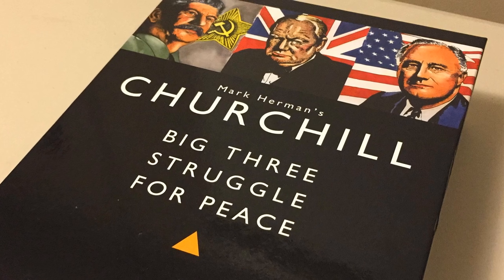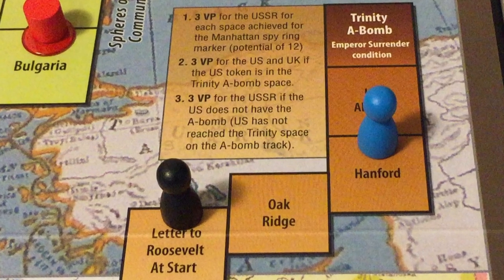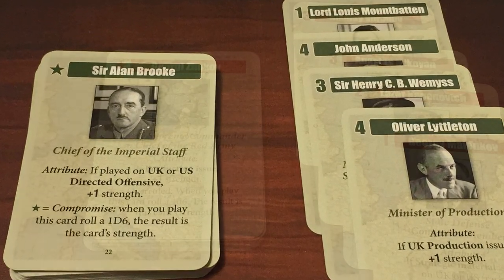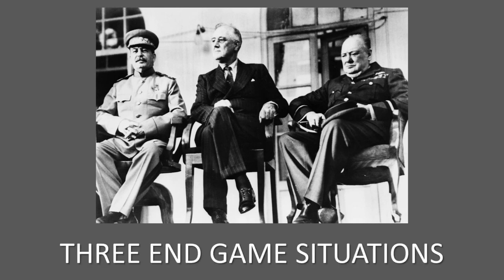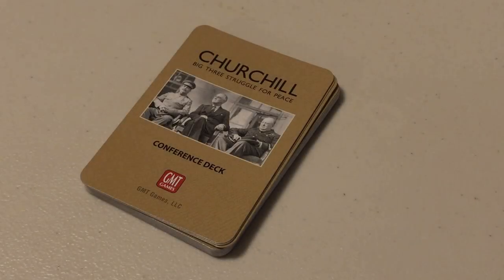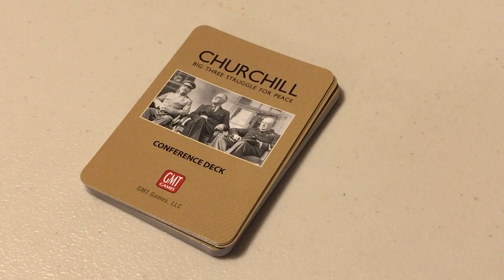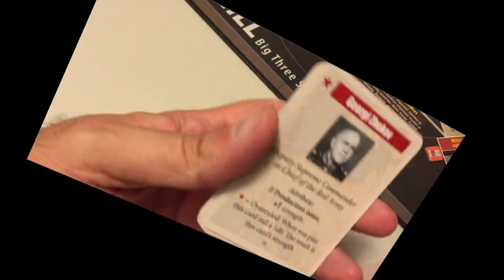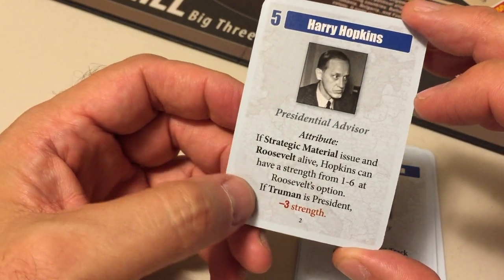Churchill: Extended Example of Play (Superseded by Revised Version)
Extended example of play of Churchill, a game published by GMT Games in 2015.

NOTE:

(1) CORRECTION: At 28:24, I should have rolled a 1D6 for Merkulov's possible Gulag effect on Budyonny, after Budyonny's card was played.  On a die roll of '1', Budyonny would have been removed permanently from the game.  I mistakenly omitted this die roll in the video.  In the Extended Example of Play, however, Budyonny passes the check (e.g. rolls a '3') and stays in the game. Thanks to Graham Mills for the observation.

(2) MISSING RED PAWN: I used a black pawn as the Soviet Manhattan Spy Ring marker, when its supposed to be a red one.  My copy of the game brought extra blue and black pawns, but no red pawn.

(3) CORRECTION: At 37:33, no Pass Marker should had been placed on the Soviet Discard Pile, since Stalin was used to advance an issue. Pass markers are only placed after a side debates an issue.

(4) CORRECTION: I omitted attempting to advance the China-Burma-India Theater in the Front Advancement activity in the Military Segment. Thanks to Jan van der Laan (at BGG) for the observation.

If you notice any other corrections that need to be made, please let me know.  I intend to publish very soon a revised version of this video, incorporating the abovementioned corrections.  The corrections stated above can be made by simply replacing video clips.  I will leave this version posted, however, so that your comments and thumbs up are not lost in cyberspace.  I thank you again for your support and feedback.

Joe